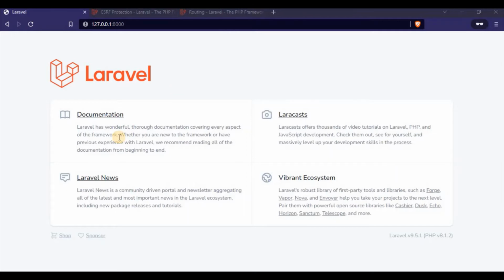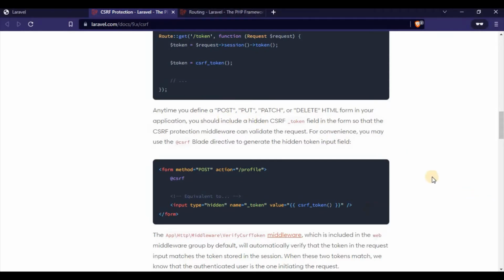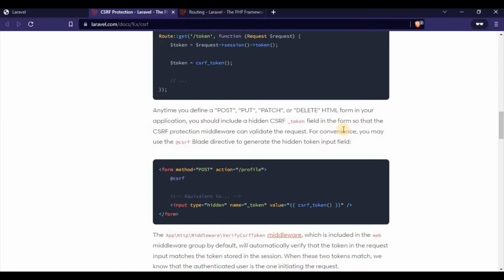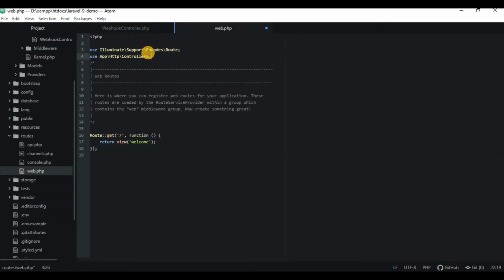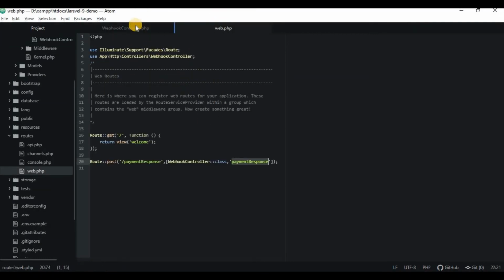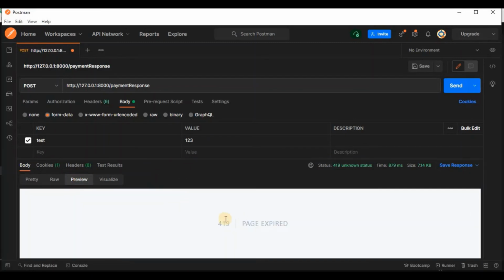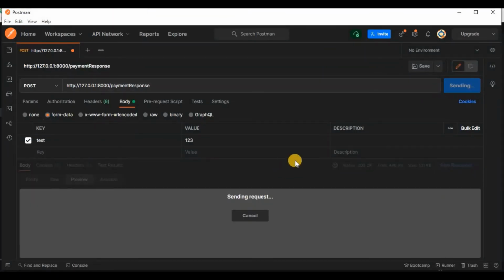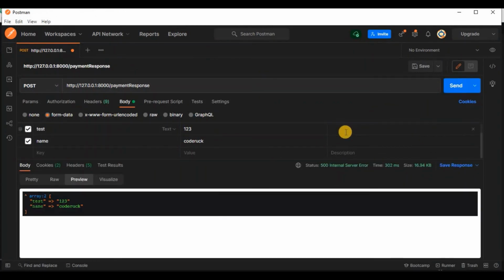Exclude URL From CSRF Protection Laravel-9.